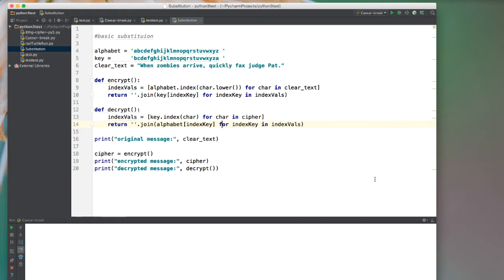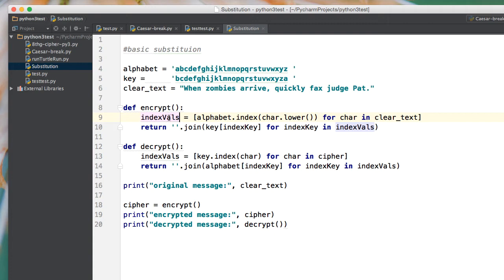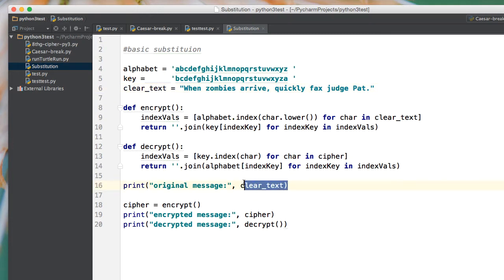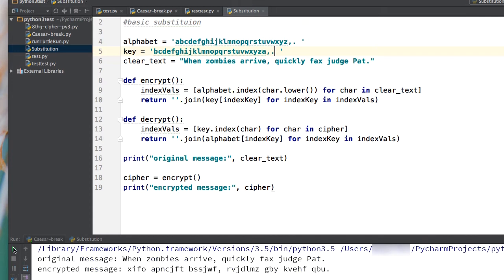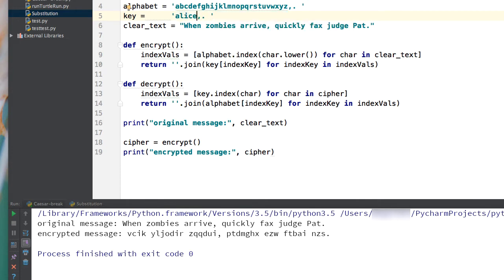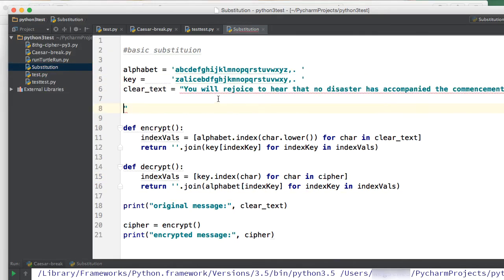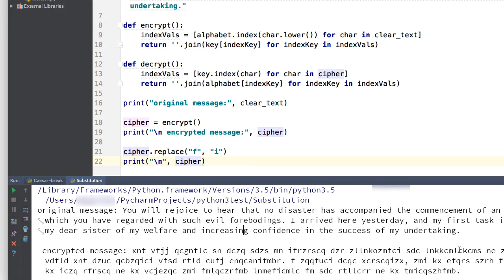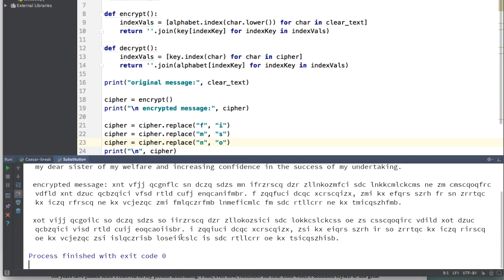Python: Crack a Monoalphabetic Cipher, p1